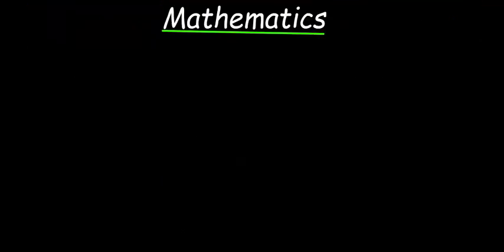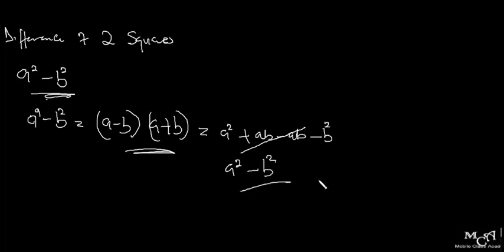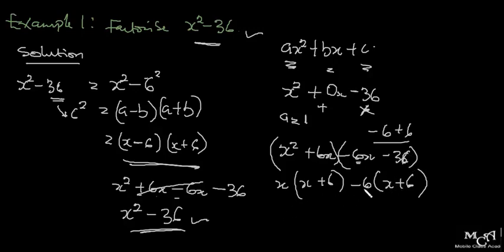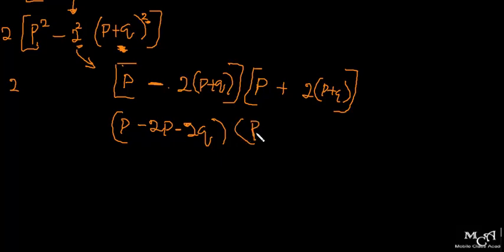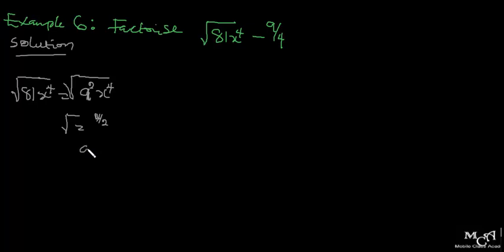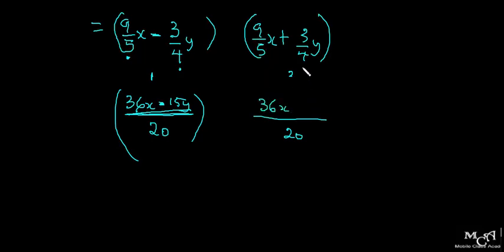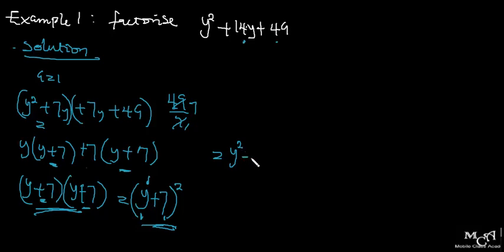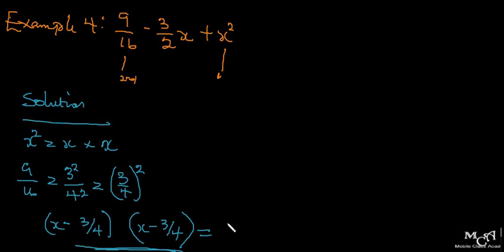Back to School Mathematics Prep Class Day 3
Mathematics ׀ Quadratic Equation ׀ Factorisation Method ׀  Difference of two squares and Perfect Square.

Day 3 of our Mathematics for back-to-school is now is here. This program's objective is to assist secondary school students in learning autonomously and comfortably from anywhere as they get ready for the start of classes again. This will enable them to enter the new session with a positive outlook and in the appropriate state of mind.
The mathematics classes will be posted every morning this week at 7:00 am on our Facebook page, "Mobile Class Academy," and on our YouTube channel.
We have additional topics on our site that you will find useful.